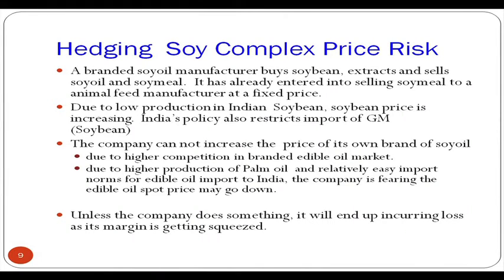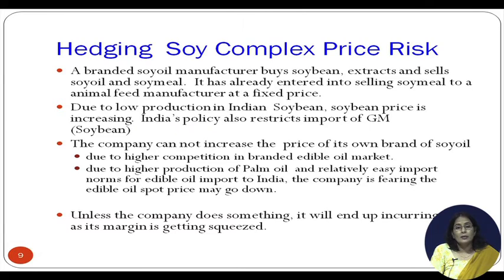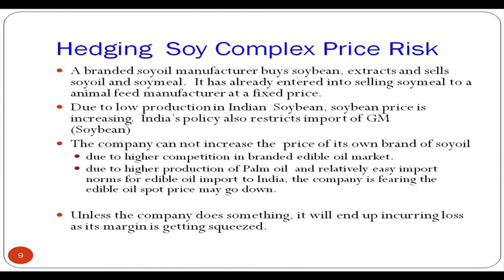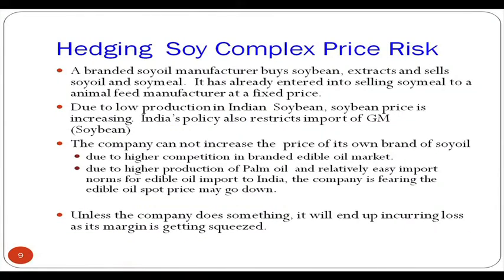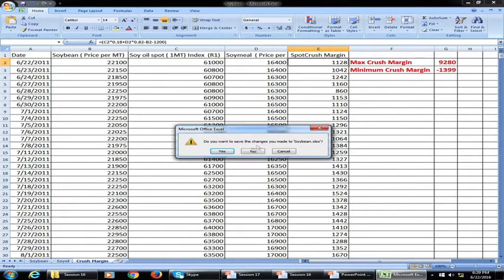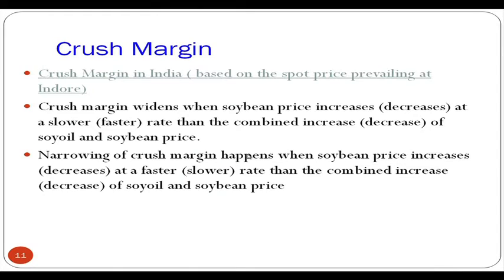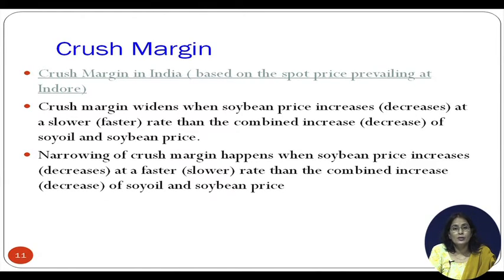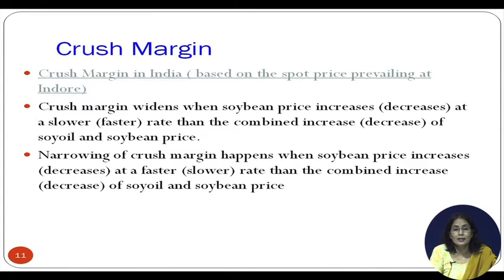Lecture 21: Commodity Prices Determination Part II